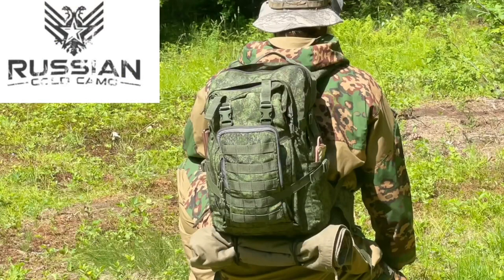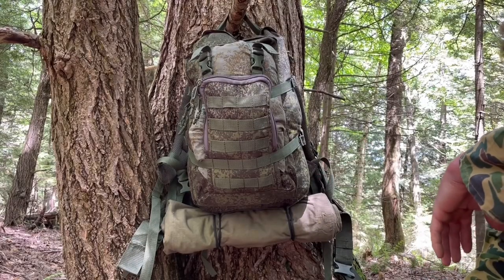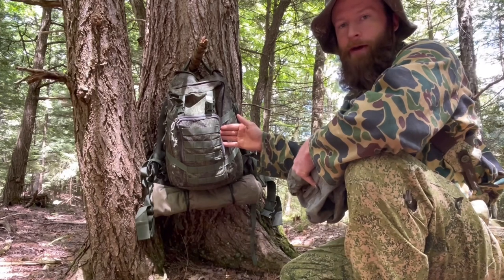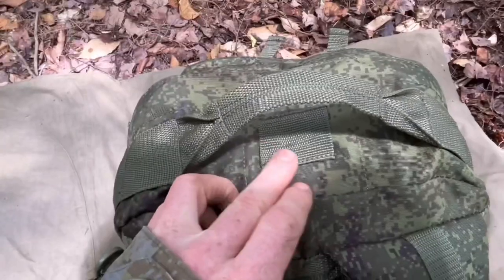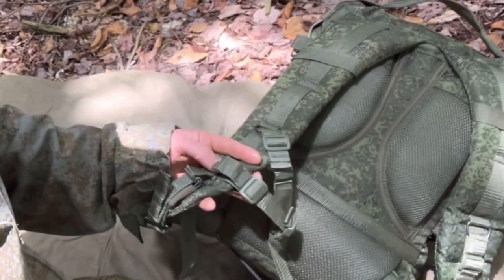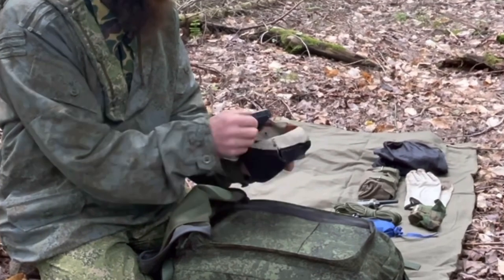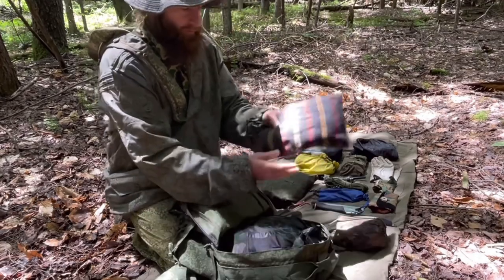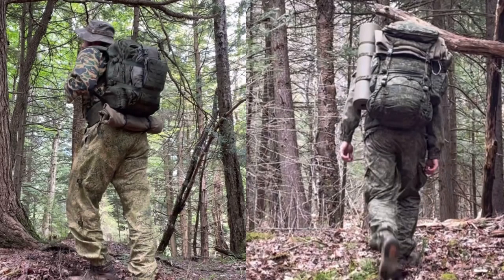BOBER Russian Army 25L Assault Backpack Russian Cold Camo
A look at the Russian Bober Backpack from Russian Cold Camo. The Bober backpack is a 25L assault backpack with an interesting feature where the pack gets its name. Bober translates to Beaver, as one of the pockets can be used to fix extra gear to the outside of the pack and looks a bit like a beaver tail. The carrying system is excellent, based on the Raid backpack.

Shelters:
Plash Palatka
Russian Special Forces Tent Hammock
Russian Special Forces Tent
Ratnik Shelter

Polish Lavvu
French F1 Tent
Jerven Fjellduken Hunter (Norwegian Military multi-use item)

Knives:
Tops Fieldcraft

Saws:
Silky Gomboy
Bucksaw (no name)

Outdoor Clothing-
Russian Gorka 3 (demi season)
Russian Fur Suit (extreme cold weather)
Ratnik Suit
-all from Russian Cold Camo

Tactical Kilt from Damn Near Kilt Em

Swiss M70 Jacket
Swiss M70 Pants
-Swiss Alpenflage red dominant camo. Excellent fall camo

Wool Anorak
-self made from wool blankets and lined with fleece

Fire/Combustion:
Fire Plugs (7 minute burn time. Awesome)
-from Bigfoot Bushcraft
ENDURANCE

Sleeping Gear:
Kelty Zero Degree Bag
USGI Field Bag
Wool Blankets

Backpacks:
Raid backpack 60-80L
ALICE Medium and Large
French F1